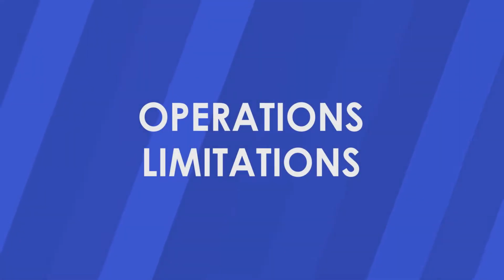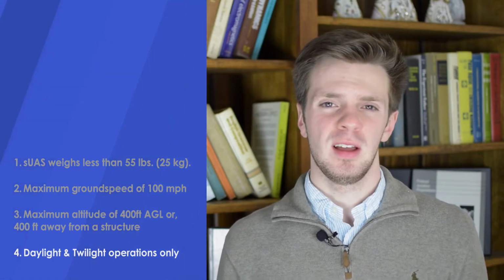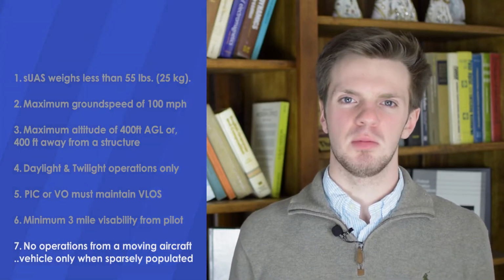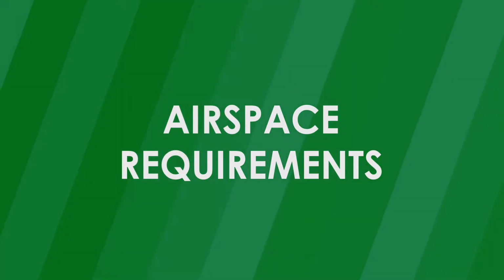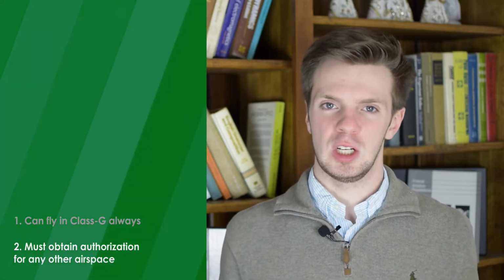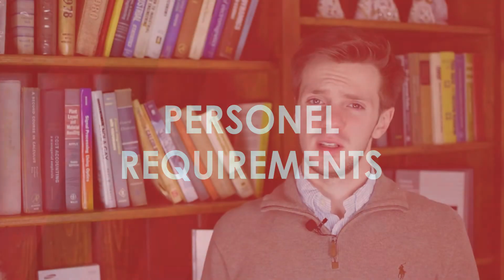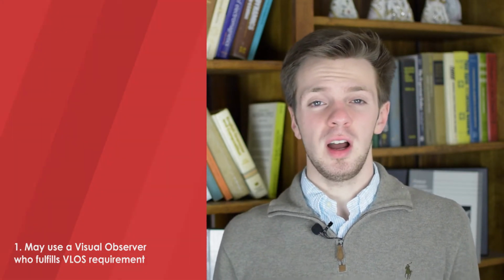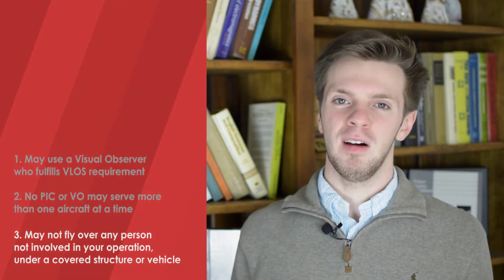PART 107 RULES AND REGULATIONS EXPLAINED!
Simple explanation of most Part 107 rules and regulations